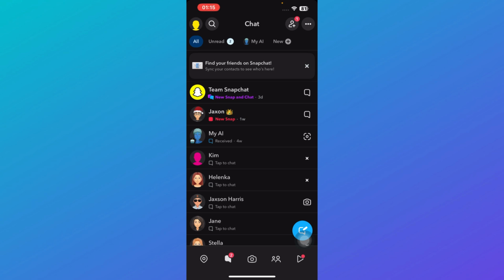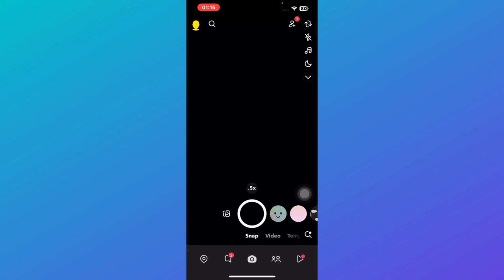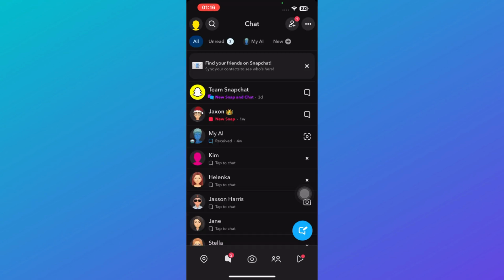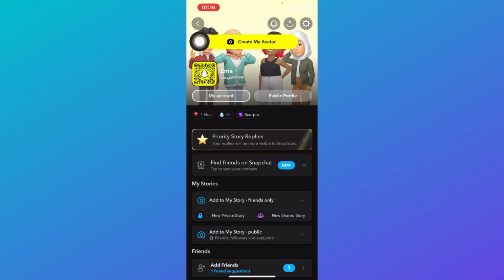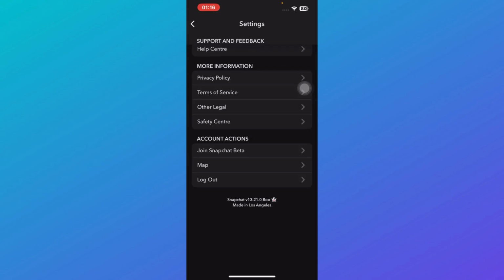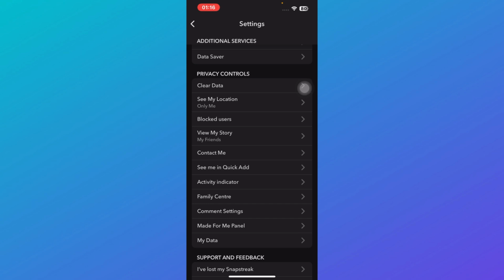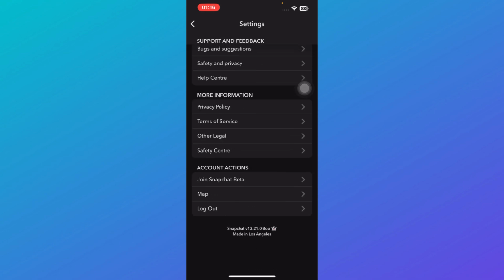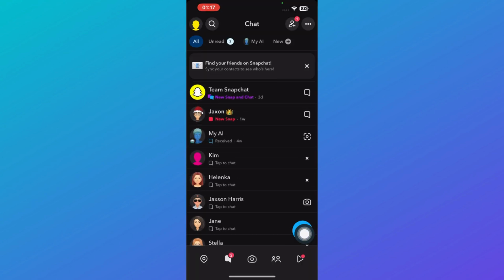How To Save Login Info On Snapchat (2025)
In this video I'll show you how to save login info in snapchat. The method is very simple and clearly described in the video. Follow all of the steps & save snapchat login info